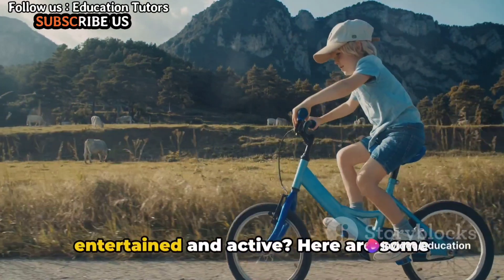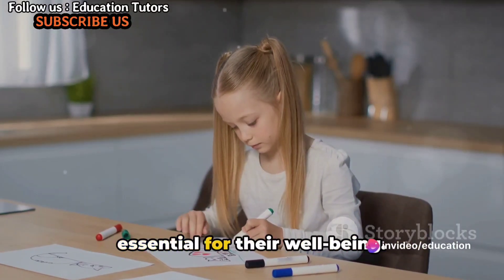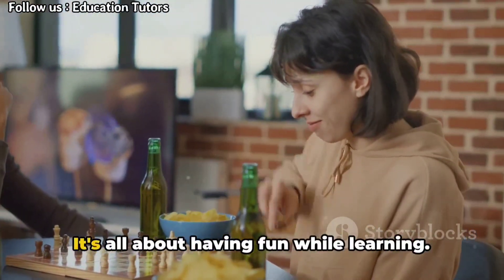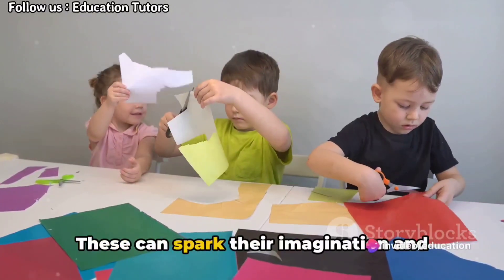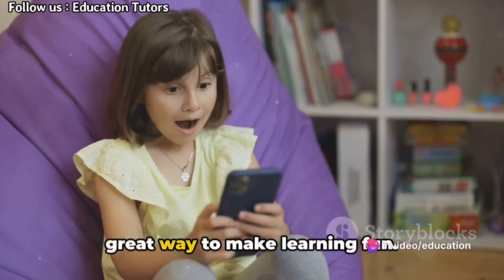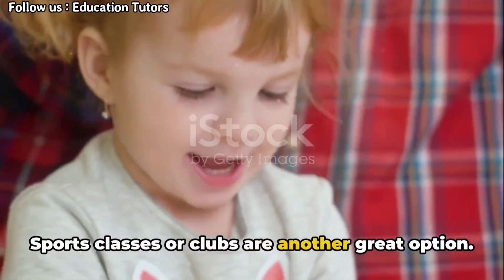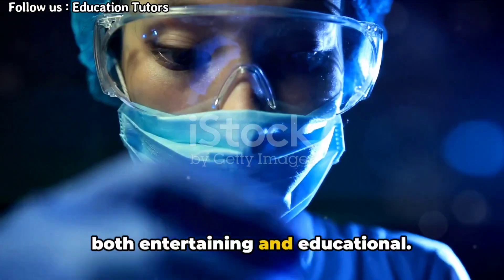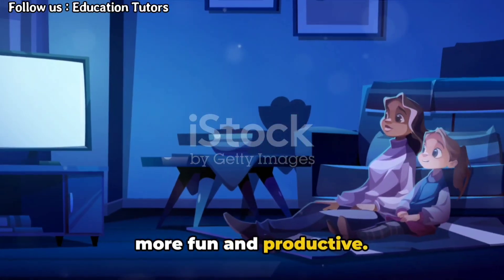Ideas for keeping your kids ACTIVE and ENTERTAINED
Looking for some fun and engaging activities to keep your kids active and entertained at home? Look no further! In this video, we've compiled a list of exciting activities that your kids will absolutely love. From DIY crafts to indoor games, we've got you covered. Spending quality time with your little ones has never been easier! So grab your art supplies, put on your game face, and let's get started!

Let's make staying at home a blast!

OUTLINE:

00:00:00 Engaging Kids with Fun Activities

1. **Outdoor Play:** Encourage outdoor activities like biking, playing catch, or exploring nature. Fresh air and physical activity are essential for their well-being.

2. **Creative Arts:** Foster creativity with activities like drawing, painting, or crafting. Set up a dedicated space with art supplies for their artistic endeavors.

3. **Board Games:** Engage in age-appropriate board games that are not only entertaining but also promote cognitive skills and social interaction.

4. **Reading Time:** Cultivate a love for reading by creating a cozy reading nook and incorporating regular reading time into their routine.

5. **DIY Projects:** Plan simple do-it-yourself projects that spark their imagination and creativity, using materials readily available at home.

6. **Dance Party:** Have spontaneous dance parties to lively music. It's a fun way to stay active and boost mood.

7. **Educational Apps:** Introduce educational apps that make learning fun. Many apps focus on various subjects and skills suitable for different age groups.

8. **Cooking Together:** Involve them in simple cooking activities. It's not only a life skill but also a fun way to spend time together.

9. **Sports Activities:** Enroll them in sports classes or clubs based on their interests, whether it's soccer, basketball, or gymnastics.

10. **Science Experiments:** Conduct simple and safe science experiments at home. Many experiments use everyday items and are both entertaining and educational.

11. **Family Movie Night:** Pick age-appropriate movies and have a family movie night with popcorn and blankets. It's a great way to unwind together.

Remember to tailor activities based on their interests and age, and always encourage a mix of physical, creative, and educational pursuits.